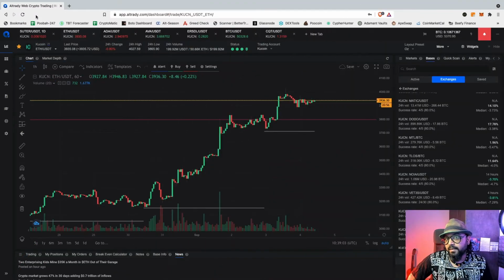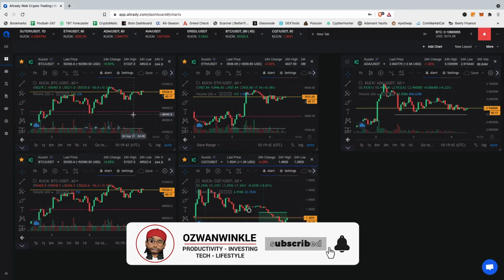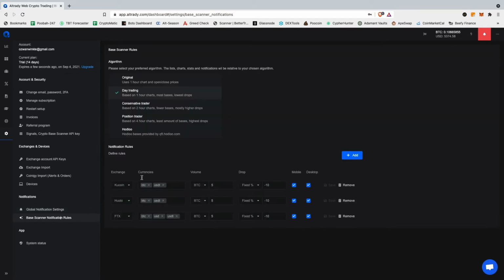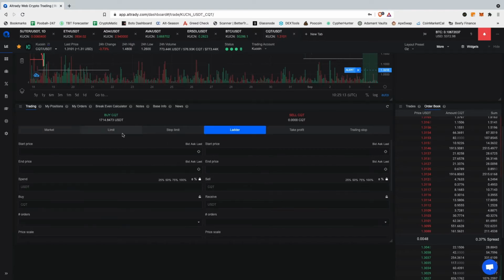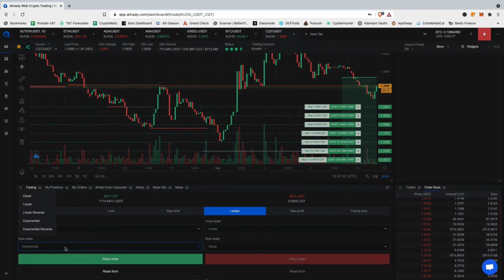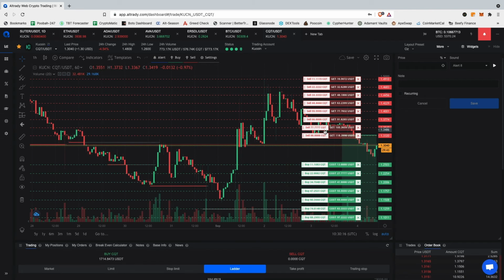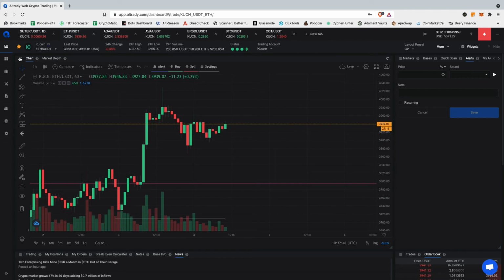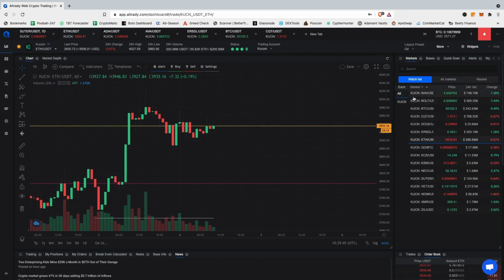Altrady - A Crypto Trading Software with Base Scanner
altrady crypto cryptotradingplatform Altrady is the all-in-one cryptocurrency trading software. Trade on multiple exchanges, track your performance, base scanner, trading alerts, signals, multi chartsbase cracks, order layering and so much more... love it and highly recommend it!!